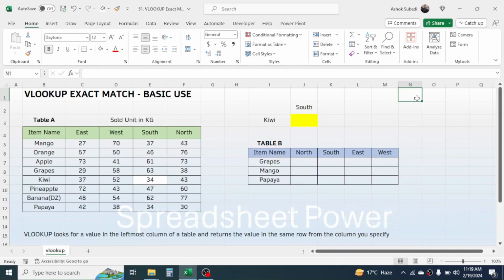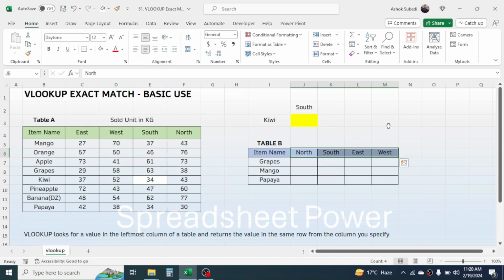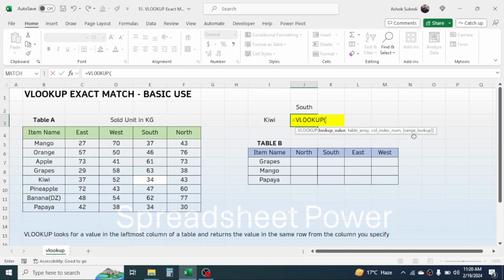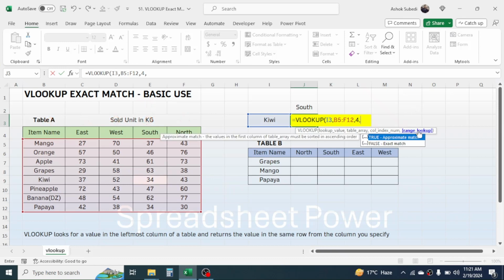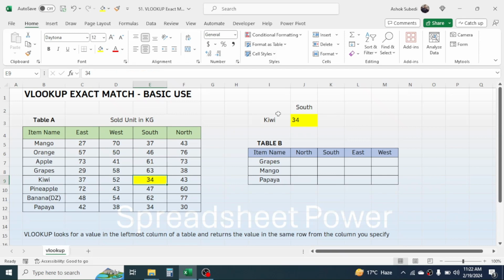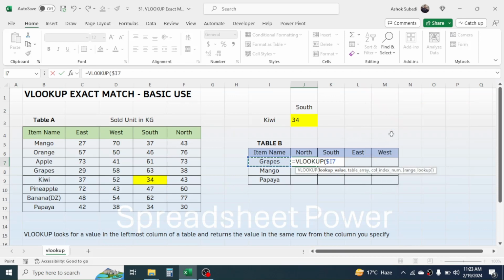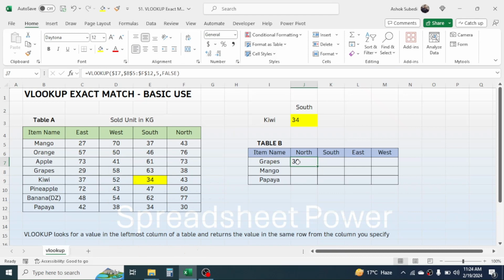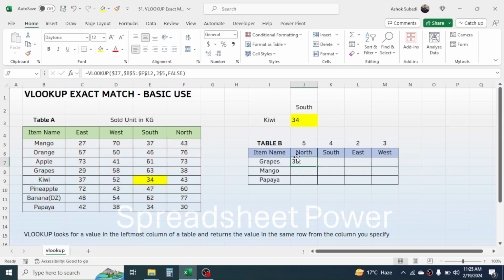VLOOKUP Function Exact Match in Excel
Learn how to use the VLOOKUP function exact match condition in Excel. VLOOKUP is one of the very important and mostly talked advanced excel function.